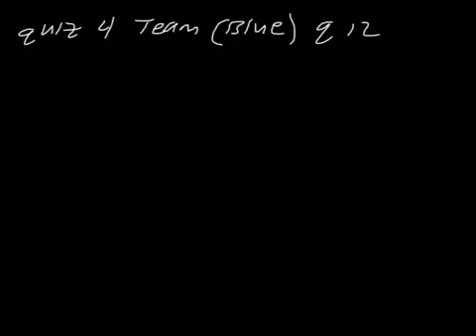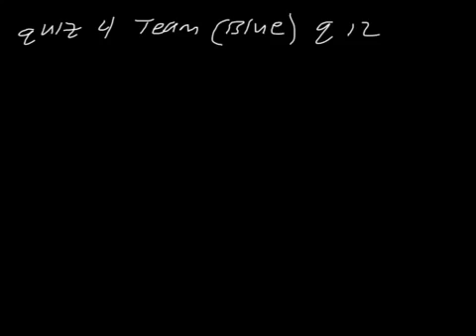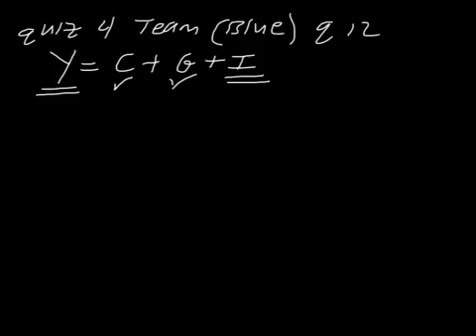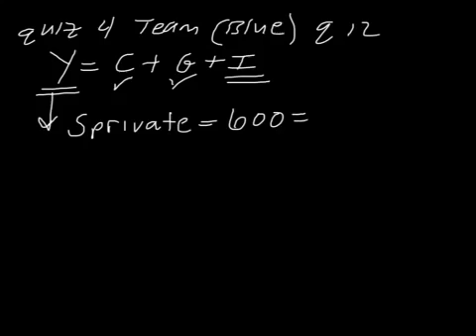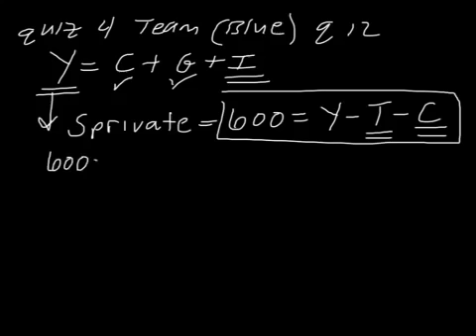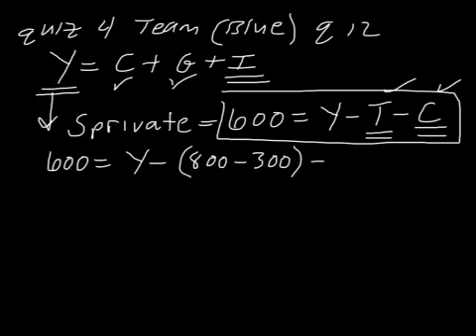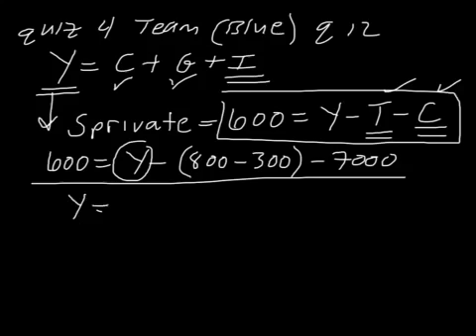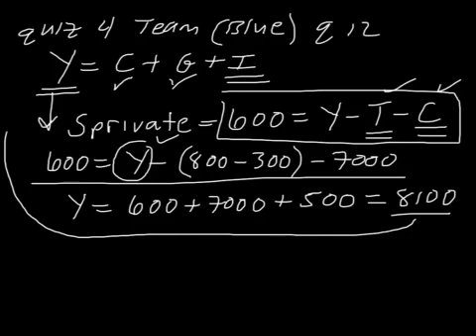Quiz 4 Team q12